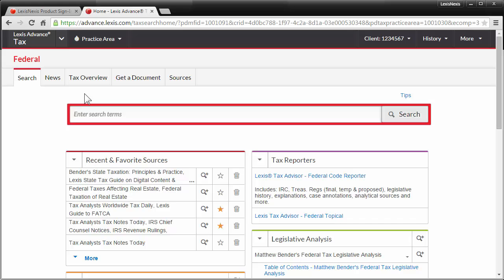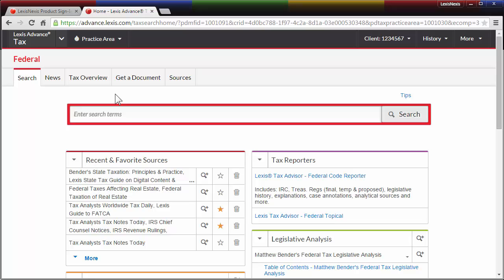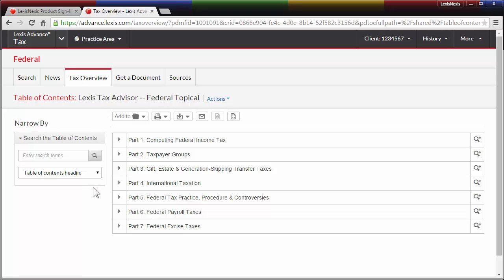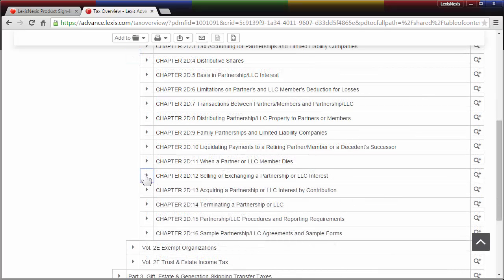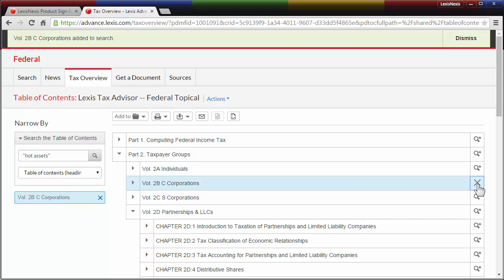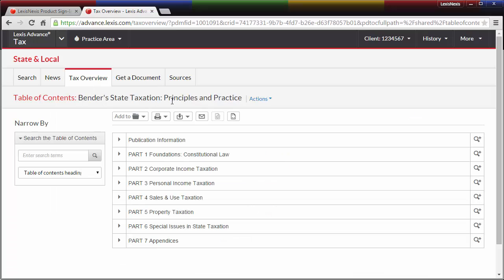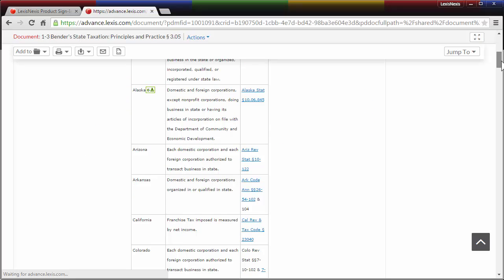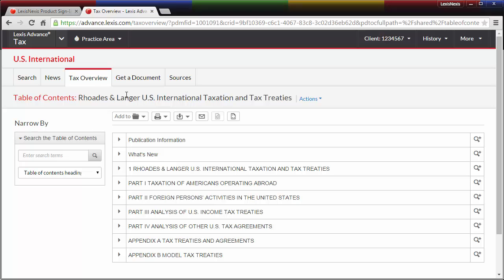Tax Overview Functionality: Lexis Advance® Tax Show Me How Video Series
View this Lexis Advance® Tax Show Me How video to learn more about Tax Overview Functionality.
Legal research made faster and easier. Evolving to keep pace with today’s legal needs and tomorrow’s challenges, Lexis Advance is your best place to start. Access Lexis Advance help and useful resources